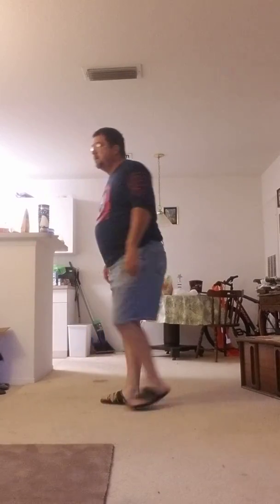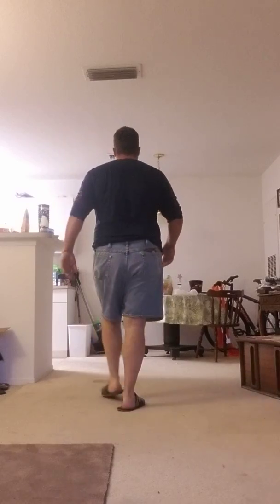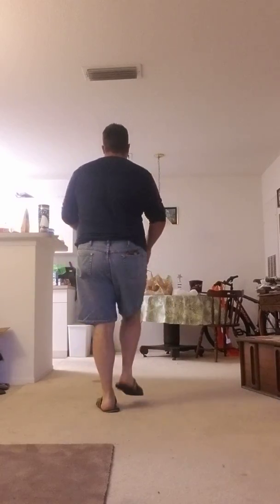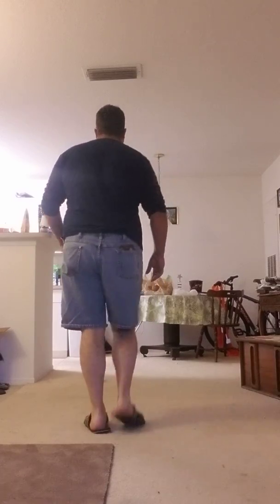Get Tore Back walk through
Teaching video for "Get Tore Back" to the Moonshine Bandits song "Tore Back" on their new album "Gold Rush" due out October 5th 2018.